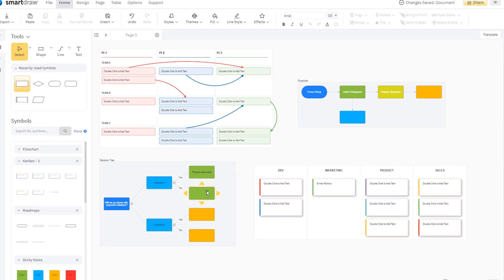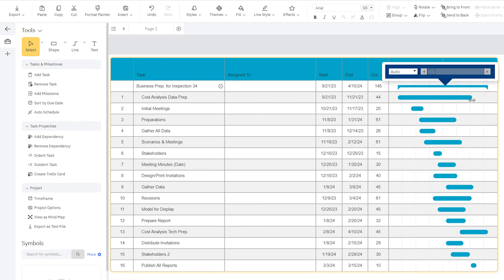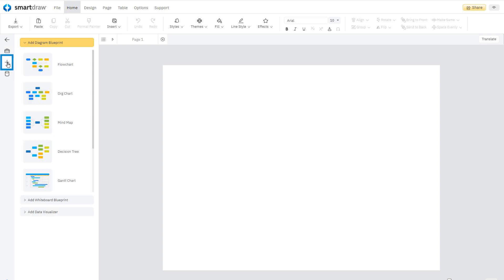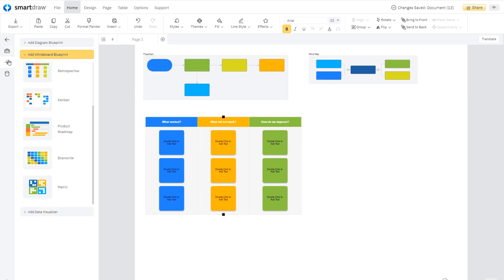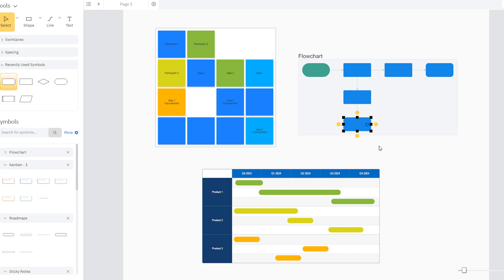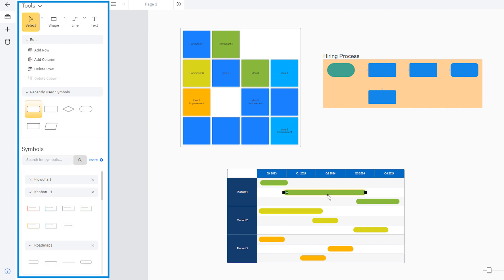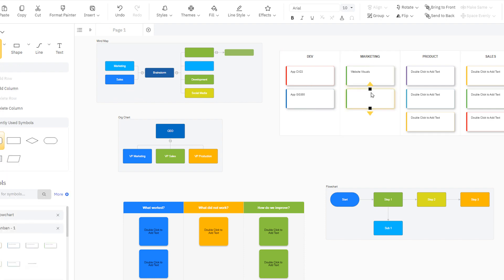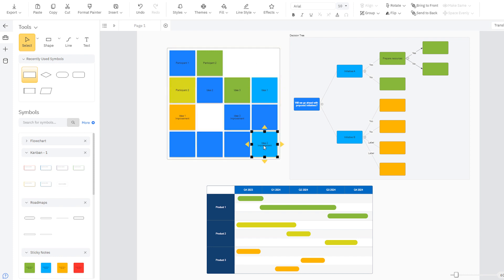Whiteboarding with SmartDraw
Collaborate with your team in a seamless workspace that expands and re-formats automatically as you add ideas. You can combine free-form brainstorming with diagrams like flowcharts and roadmaps added from blueprints.